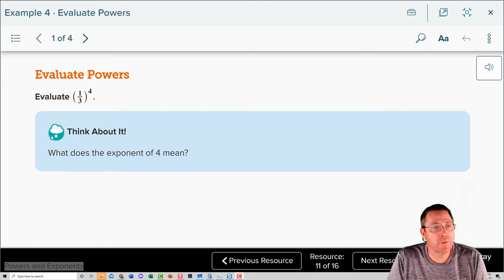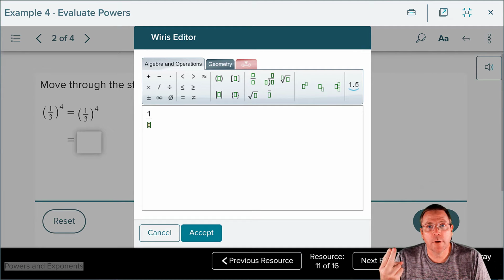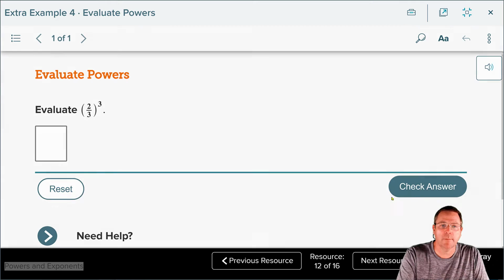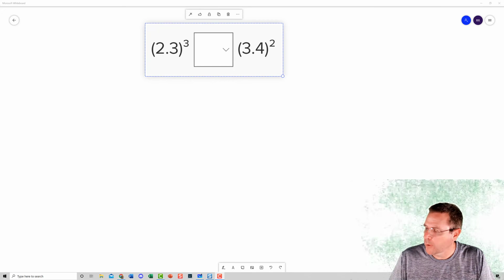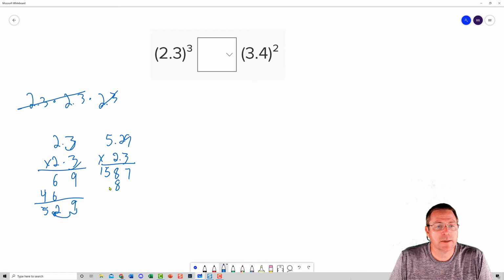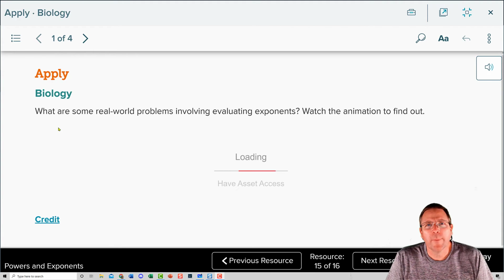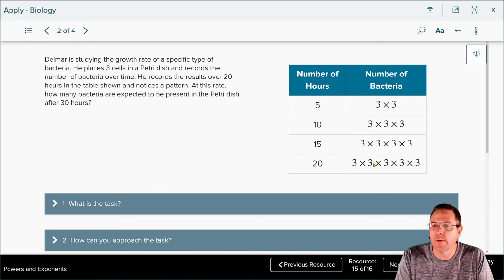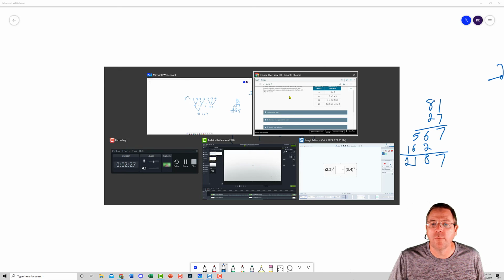5-1 Powers and Exponents (Part 2)